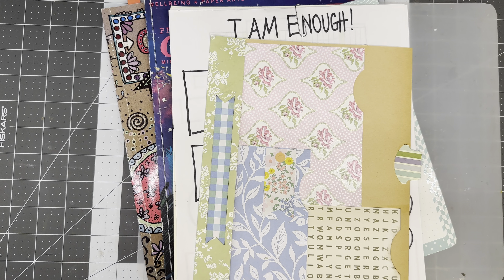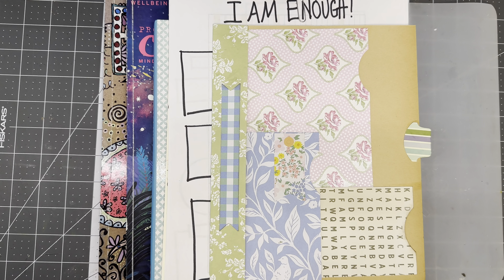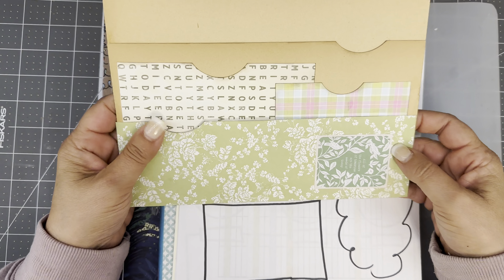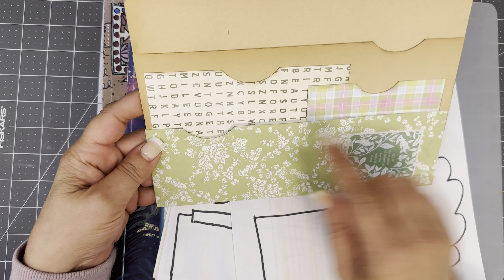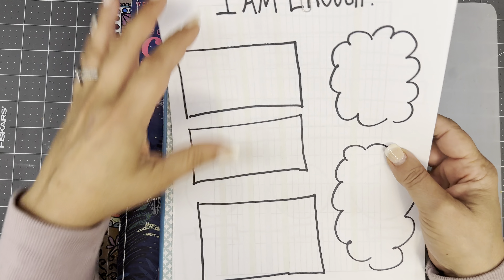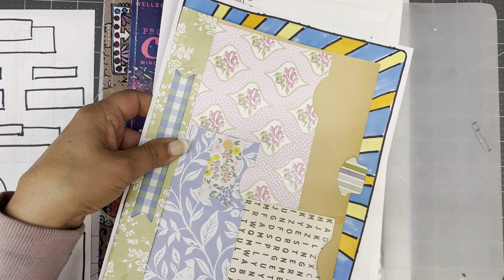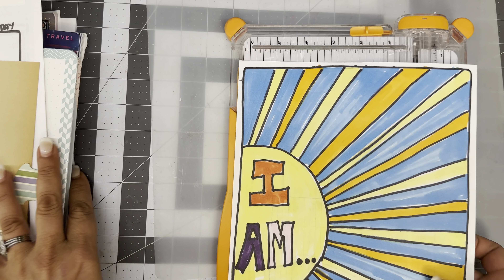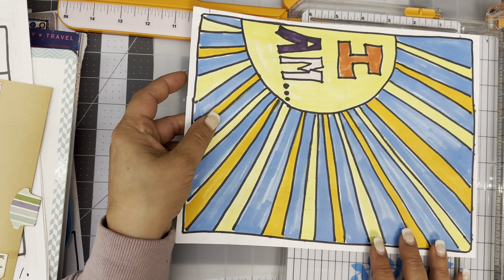How to ELEVATE Your Happy Planner Art Journal!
Learn how to take your Happy Planner art journal to the next level with this creative tutorial. Elevate your artistic journey by incorporating unique techniques and personalized touches into your daily reflection practice. Dive into the world of DIY planner crafts and handmade treasures as you explore the process of memory documenting and visual diary keeping. Unleash your reflective creativity and create a one-of-a-kind art journal that captures your creative memories in a personalized way. Watch now to discover how to infuse your happy planner with artistic flair and handcrafted charm!